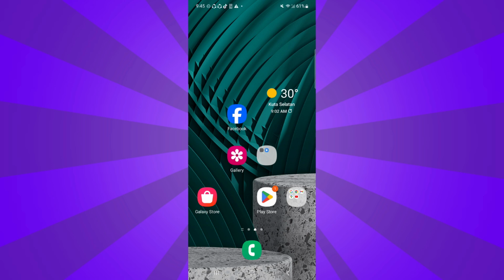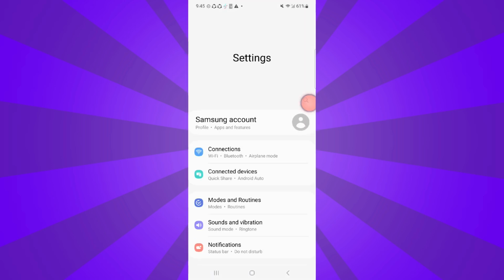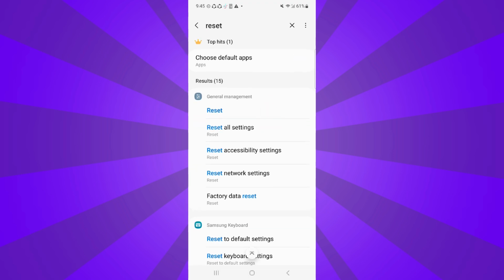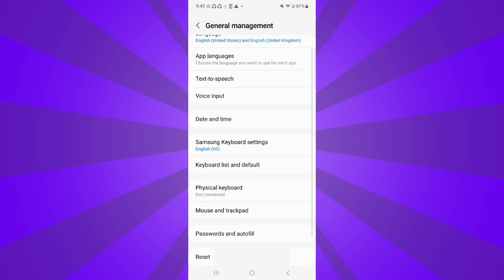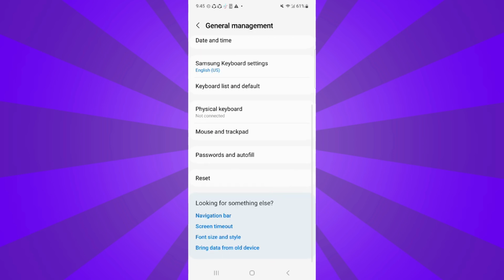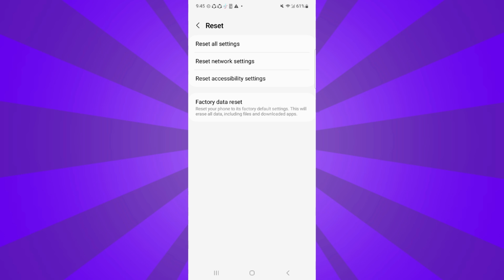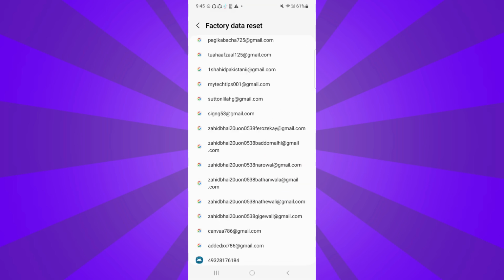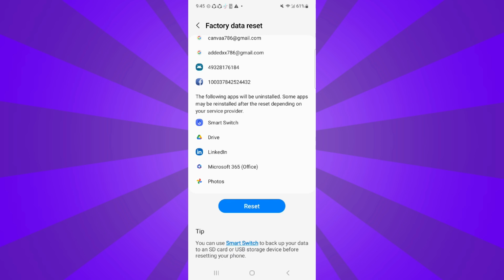How to DELETE Everything on Your Mobile Phone RIGHT NOW! | Delete all data in mobile phone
In this video, we’ll guide you through the essential steps to delete all data from your mobile device, ensuring a complete mobile data wipe for optimal performance. Learn how to factory reset your phone to erase all content and reset to factory settings, making it like new again. We’ll cover how to clear mobile storage by removing apps and files, including how to uninstall applications and delete mobile photos effectively. Additionally, we’ll show you how to clear cache and data to free up space and even format your mobile device for thorough cleaning. If you're looking to delete contacts and messages, we’ve got you covered with tips to wipe mobile memory completely. For those seeking complete data removal and a way to securely delete files, this video is a must-watch to ensure your mobile device is clean and ready for its next use!